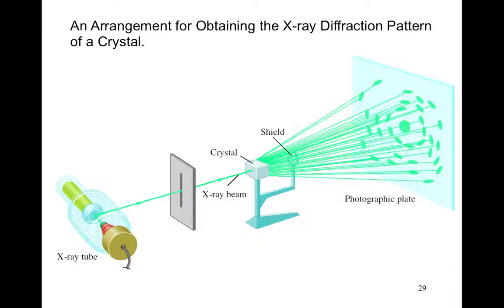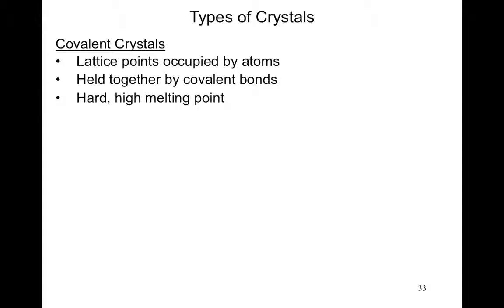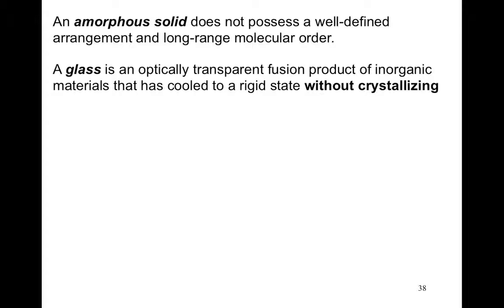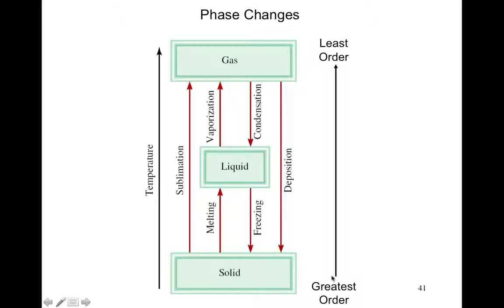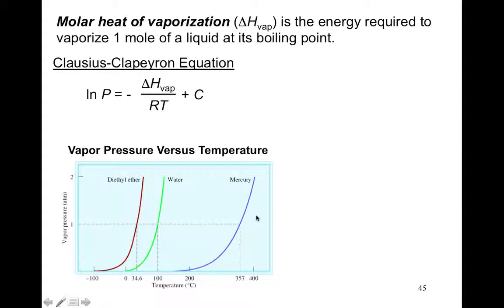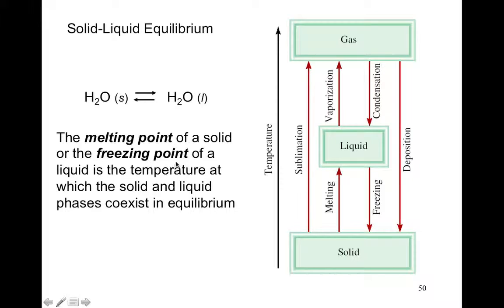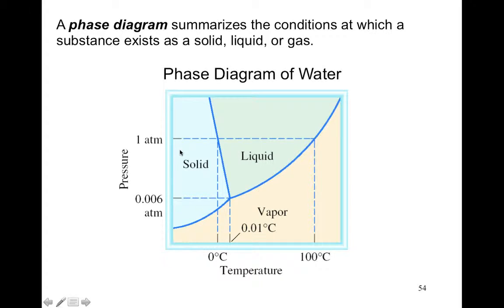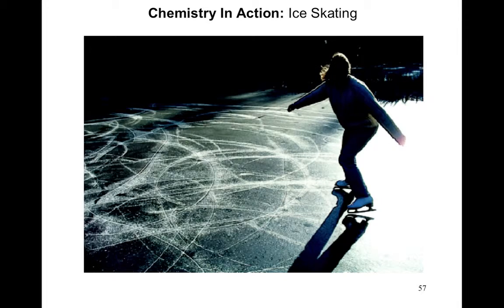video 11 3